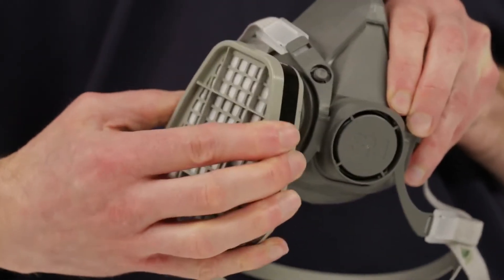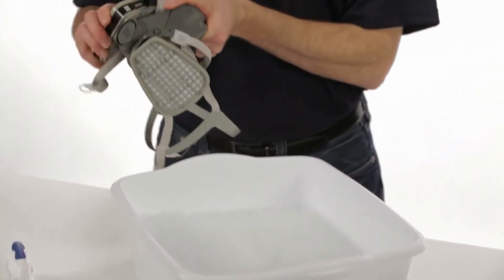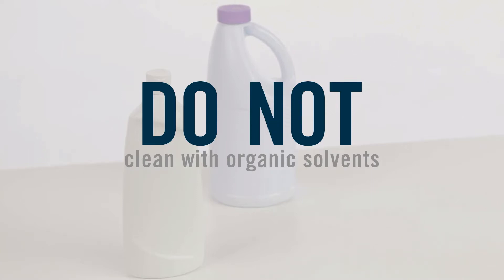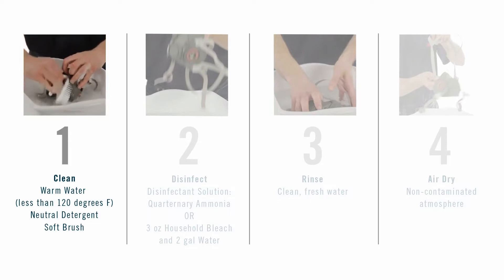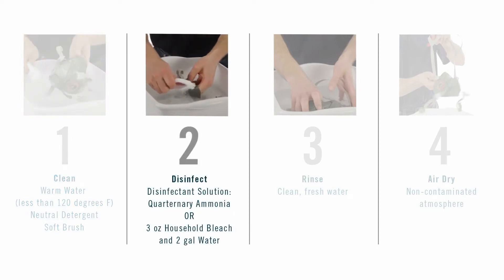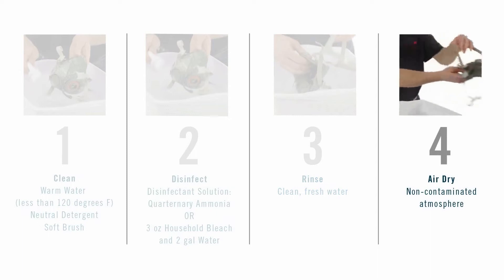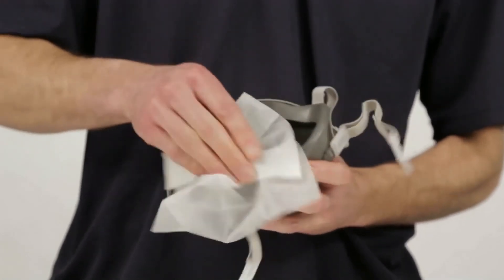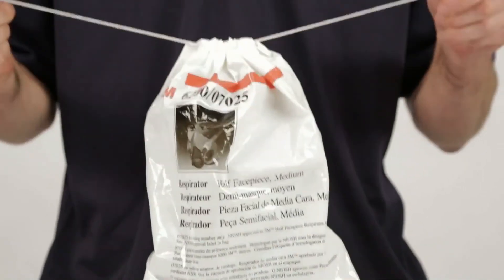3M Half Facepiece Respirator 6000 Series Training Video - Replacement and Cleaning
The 3M™ 6000 Series Respirators are proven to be simple to handle and comfortable to the wearer. The exhalation port provides increased durability, easy cleaning and reduced breathing resistance which helps to increase your comfort. Available in three sizes, all respirators have the 3M bayonet connection system allowing connection to a broad range of twin lightweight filters to protect against gases, vapours and particulates depending on your
individual needs.

Purchase Link :

Retail Address 🏫
10 Kaki Bukit Road 2
#01-02
First East Centre
Singapore 417868

⌚️Opening Hours :
Mon to Fri : 8am to 6pm
Sat : 8am - 3pm
Sun and PH : Closed

Nam Yong Industrades